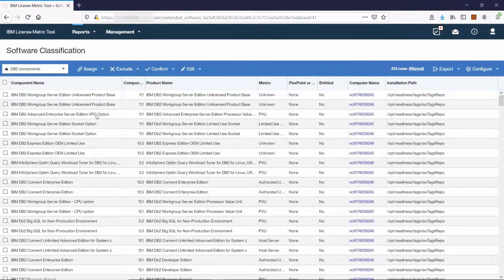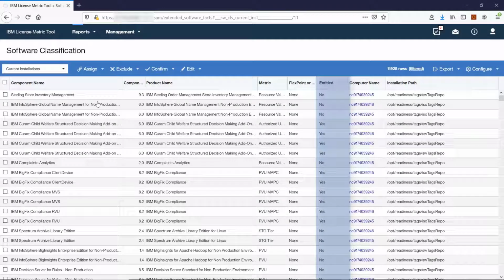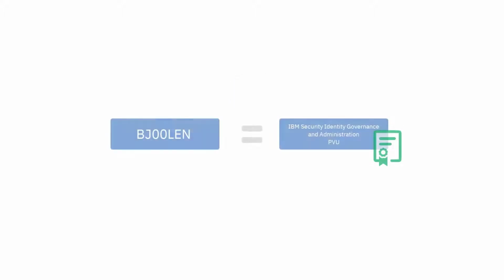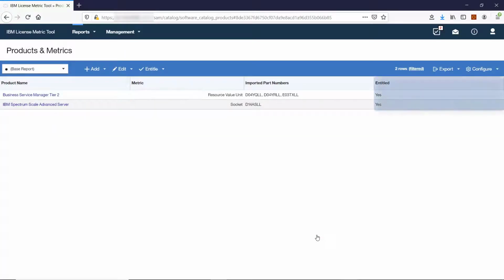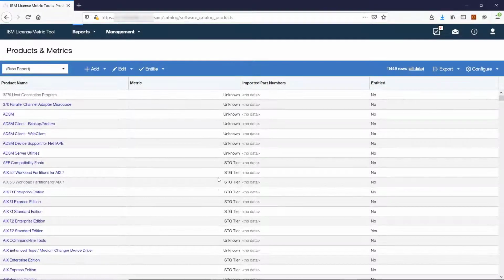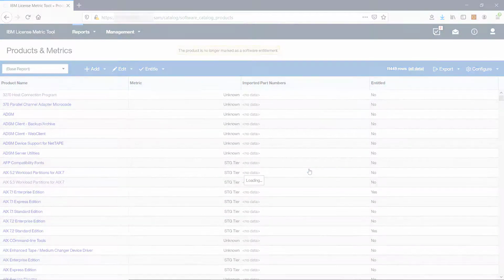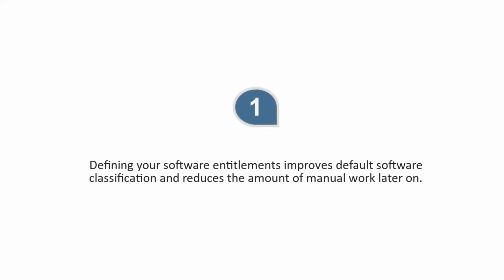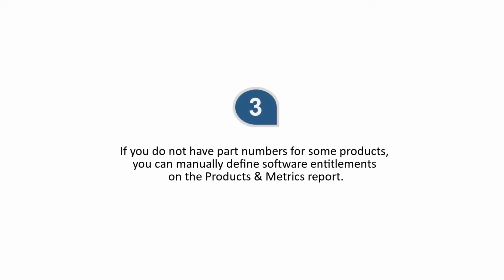Declaring software entitlements to improve default software classification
Learn how to improve software classification by defining your software entitlements.